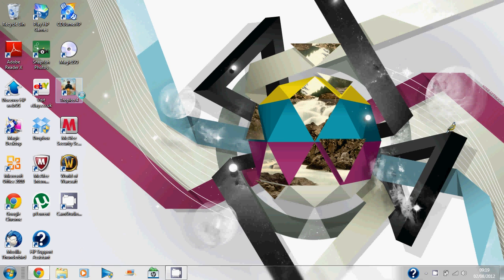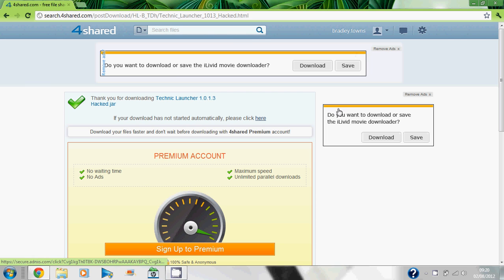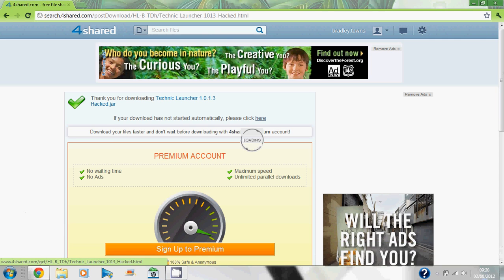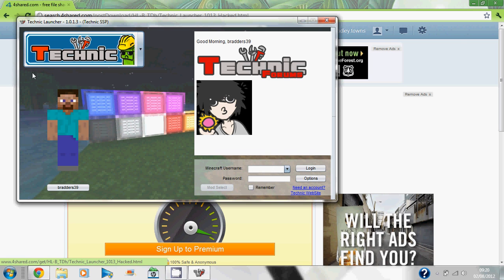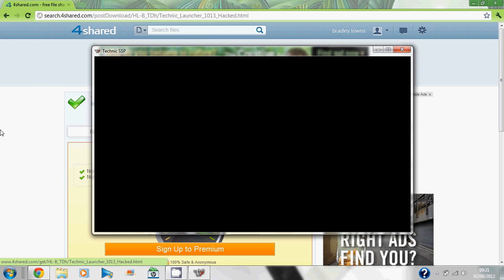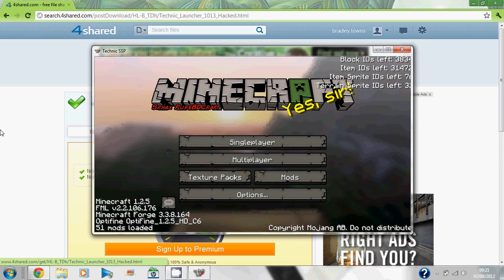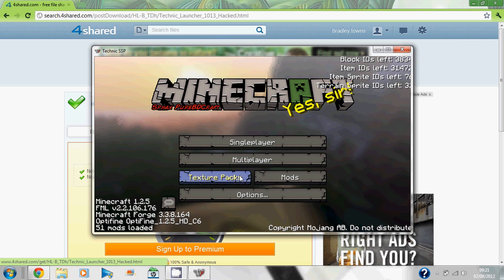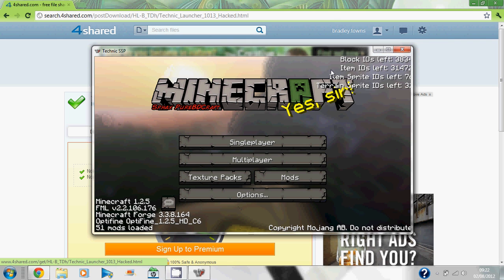How to: Get the Technic Launcher 1.0.1.3 cracked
In this video Bradley is going to be showing you how to get the technic launcher absolutely free and ready to go.
Text Guide:
1)The first thing you are going to want to do is to go to the minecraft website and make a free account,
2) once you have done that the second thing you will want to do is go to this
and download the technic launcher itself,
3) once you have that, simply open it, type in your login details and your ready to go, and get exploring the world of tekkit, good luck, have fun!

If you would like to see more from me then like subscribe and share my videos, and if there is anything you would like to know how to do, or something i can provide a walkthrough for you to do, then please do tell me in the comments, thanks for watching!